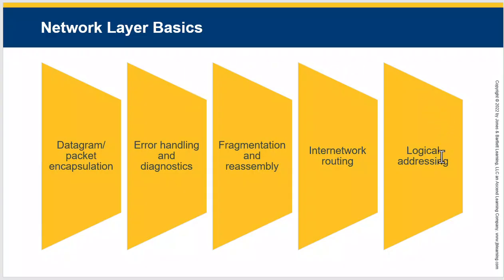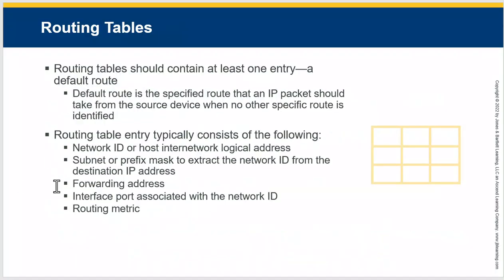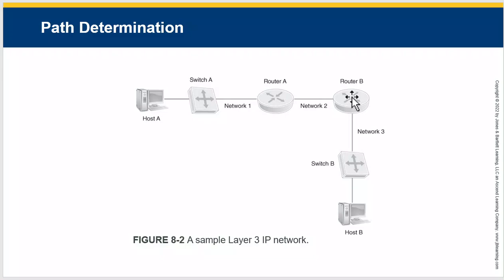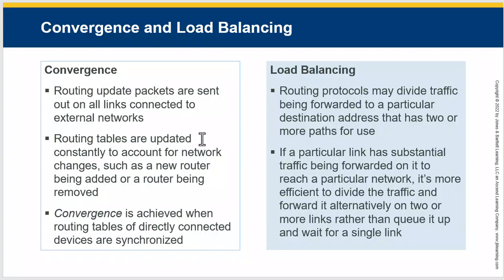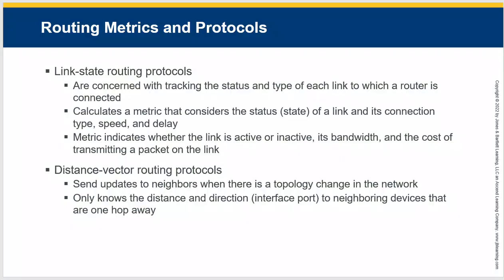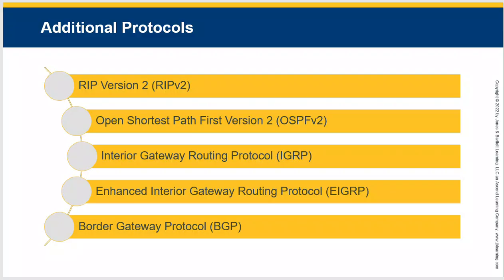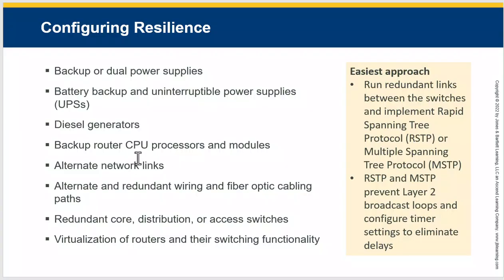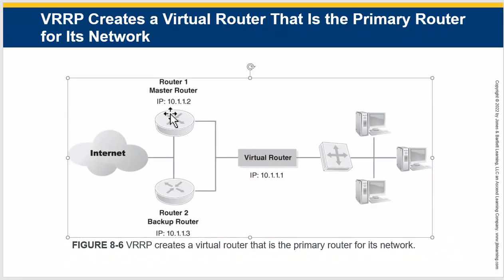CTI 120 Module 6 video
Module 6 in this course is on routing and routing protocols